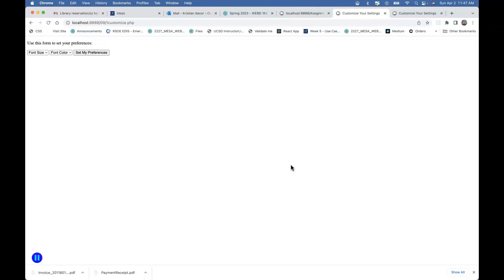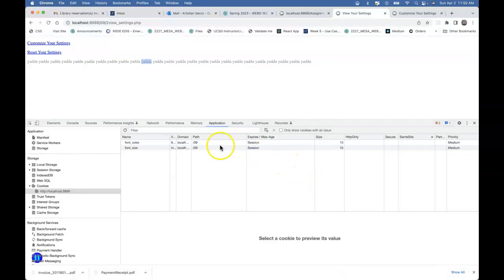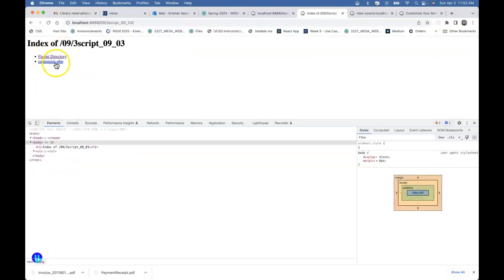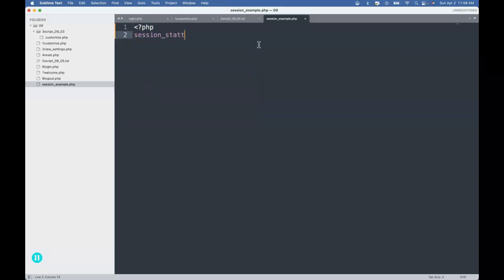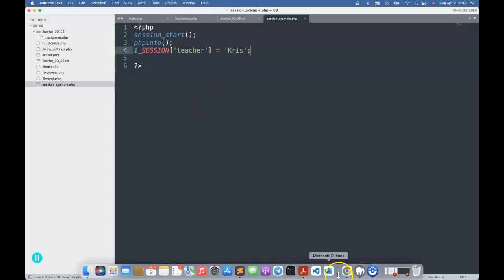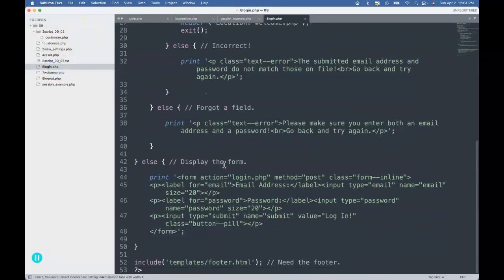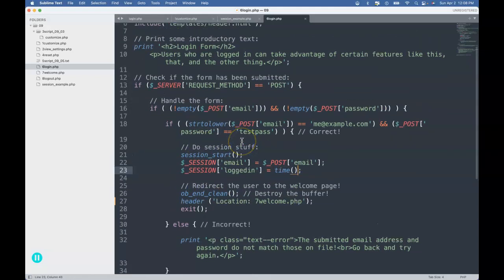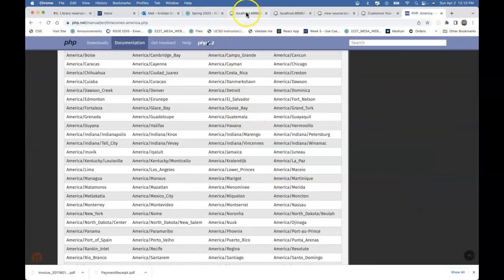Chapter 9 Cookies and Sessions